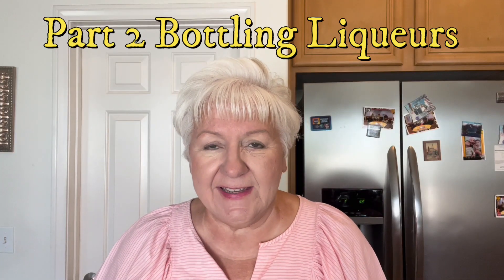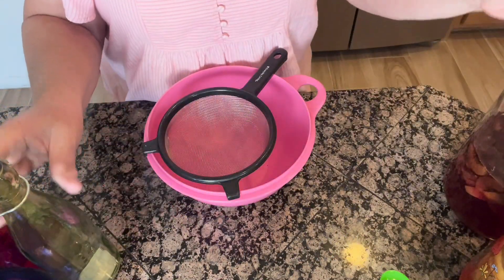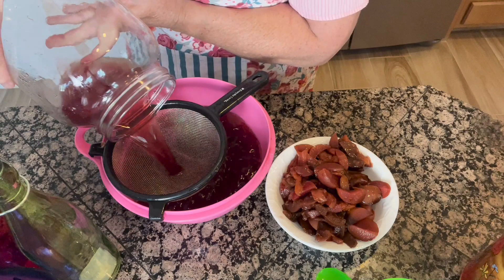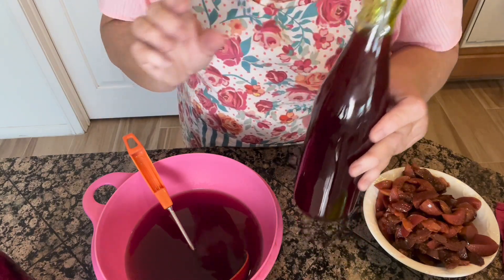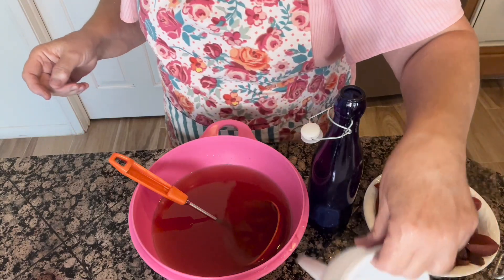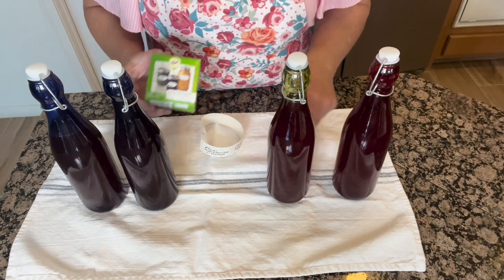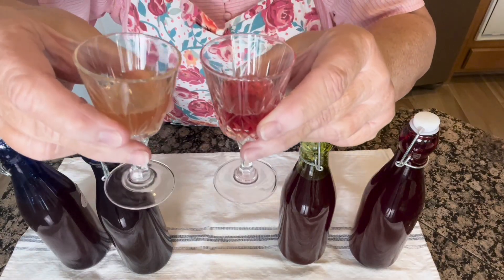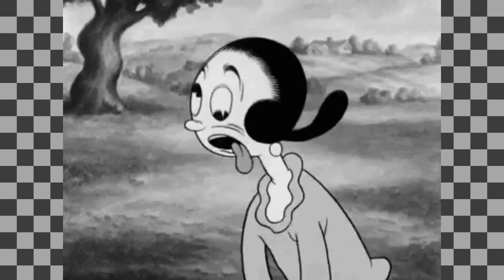LOVE FRUIT LIQUEUR'S? Part 2 Bottling them for Storage!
This is Part 2 of my Fruit Liqueur Videos where I show you in Part 1 How to make the Liqueur and Part 2 How to Bottle. After bottling these I store them in the refrigerator for approx. 1 year. They are delicious! Give this a try! Let me know if you try this and how it comes out!